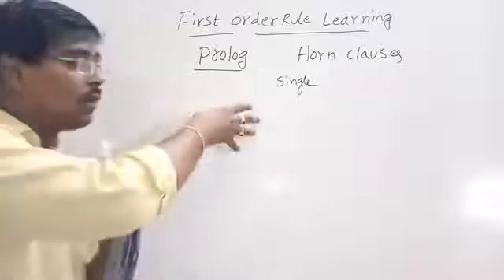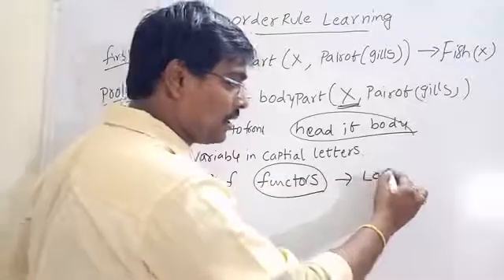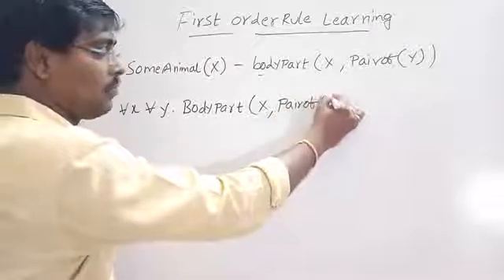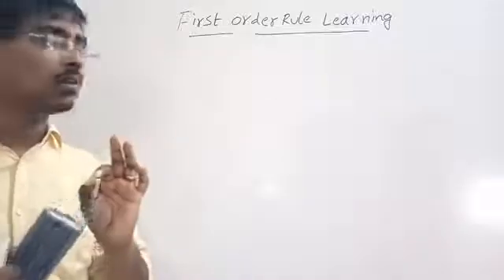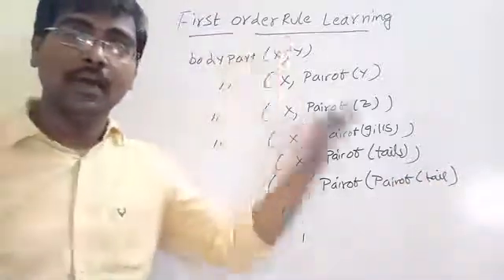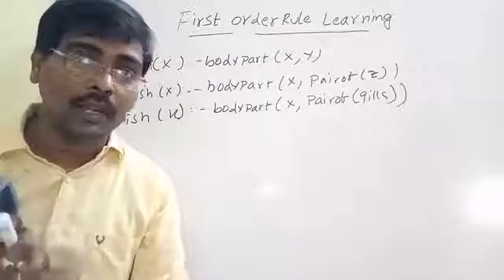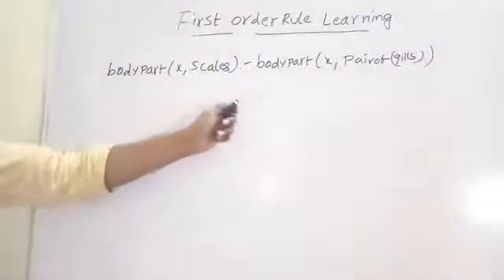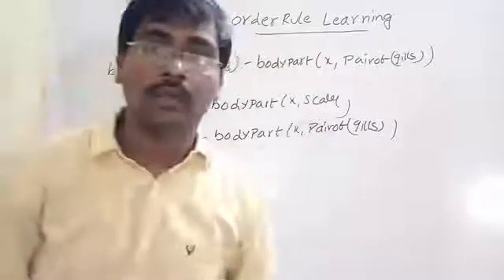30 Descriptive Rule learning first order rule learning machine learning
Hai Everyone

Lectures By Tv Nagaraj Technical